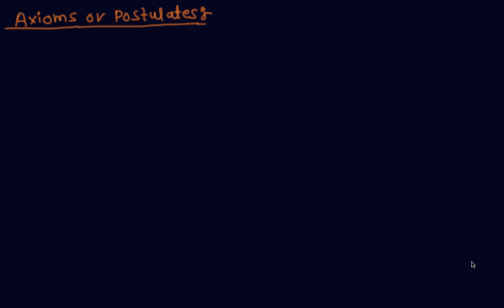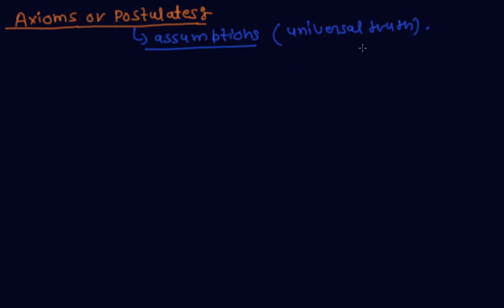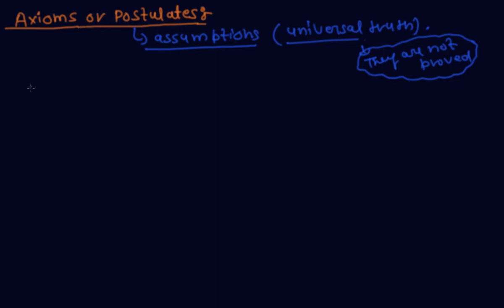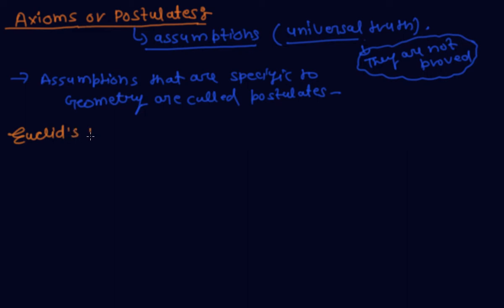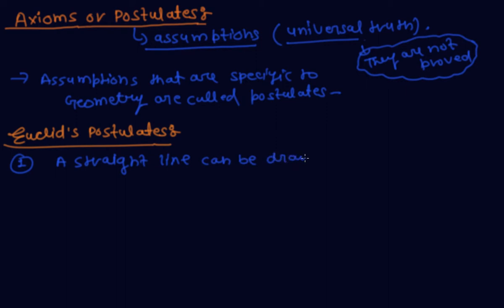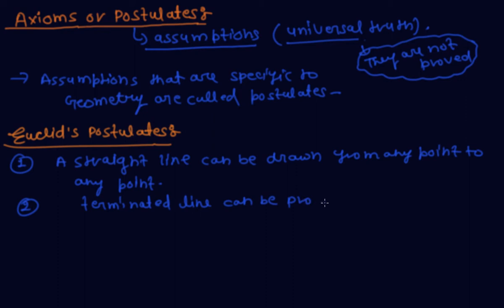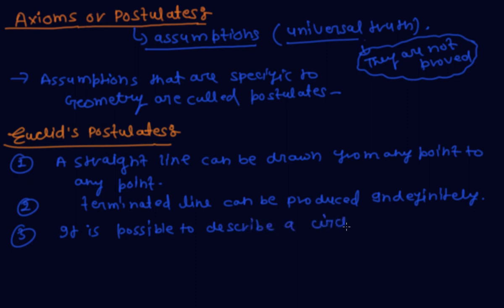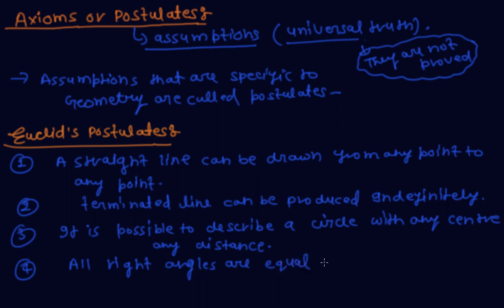Axioms and Postulates | Class 9 Mathematics Introduction to Euclid's Geometry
Axioms and Postulates | Class 9 Mathematics Introduction to Euclid's Geometry by Pratyanshu Porwal